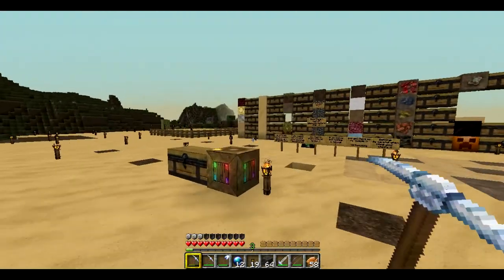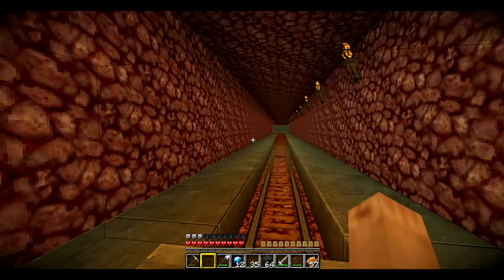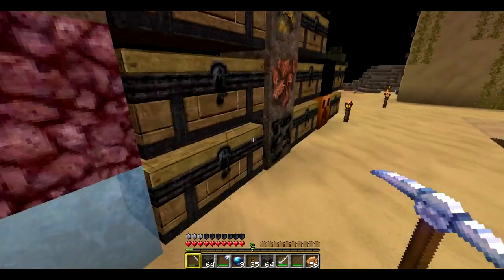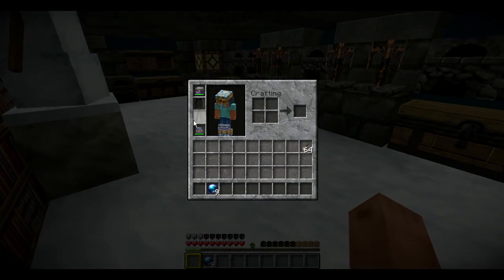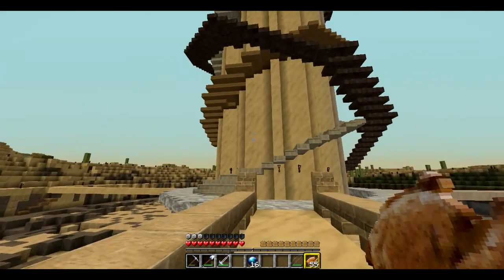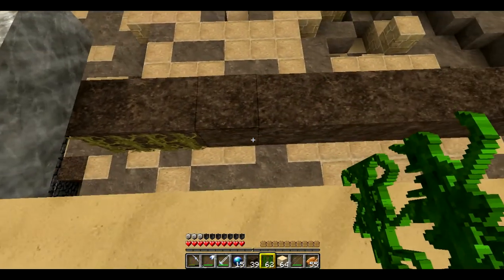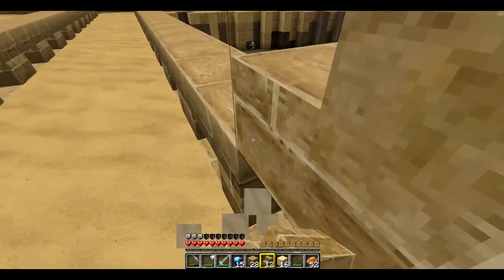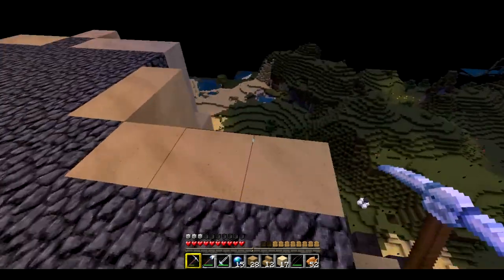Minecraft Let's Play SMP - Episode 17 - Decoration and Talking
This server is a private (white-listed) server, owned by me, and hosted . I am currently not accepting applications, so asking would be a fruitless action.

Random stuff in this episode :P Lots of talking and we work on those bridges to my tower since I need a break from cobble placing.

Help me get a new computer specifically for rendering (so I can give you guys more videos)

The music was added by me.
Second part: Break Down the Shame by Black Skyline and is used with written/typed permission from the band.